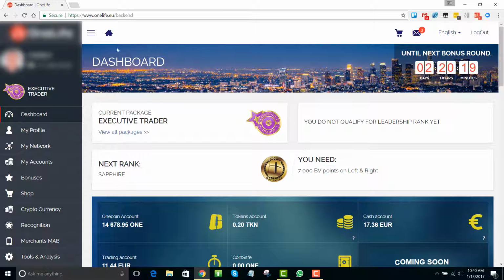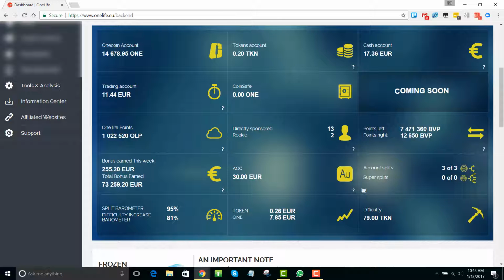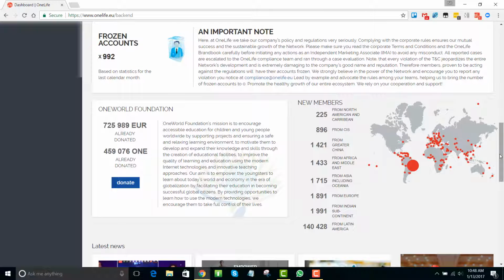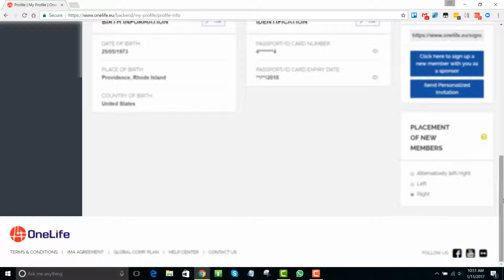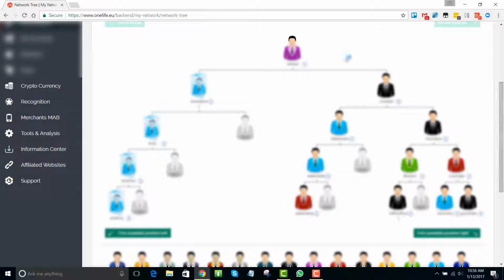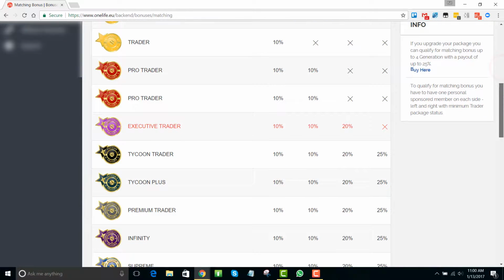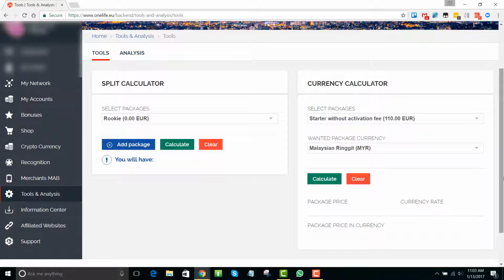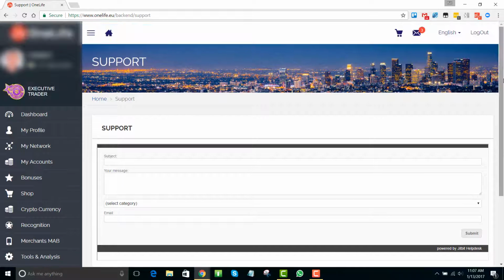An Overview Of The OneLife Back Office For Members